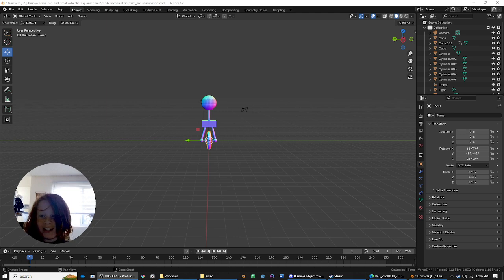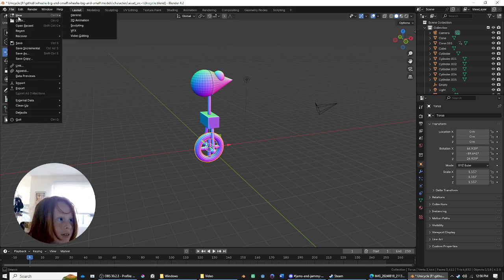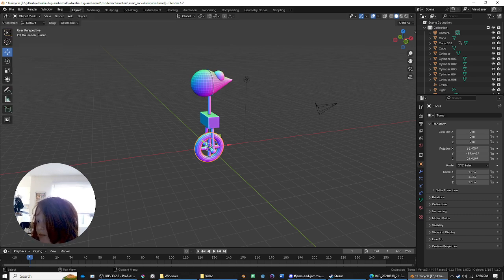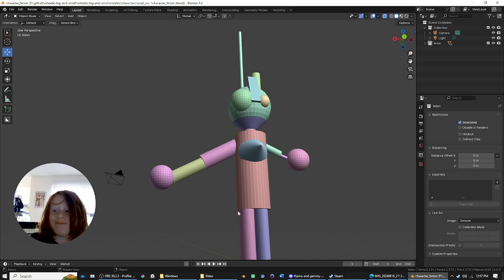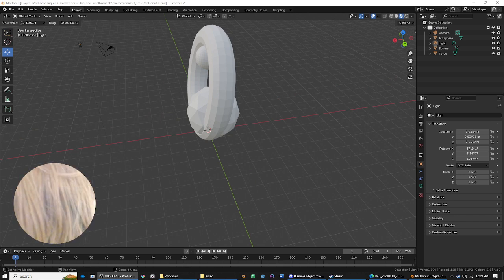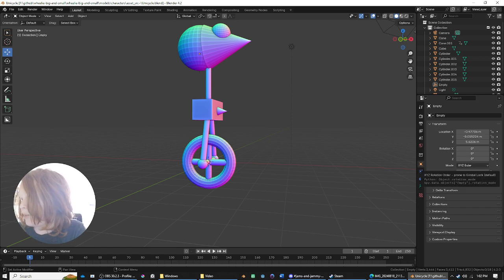Wheelie Big and Small devlog: Felix making the characters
My son Felix helped by making some characters in Blender for Godot Seattle's gmtkjam game Wheelie Big and Small!